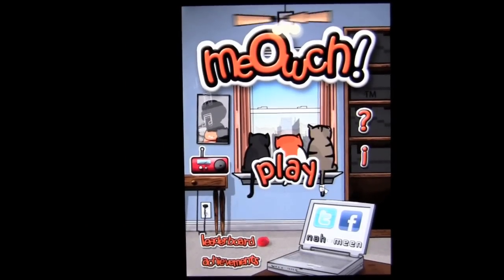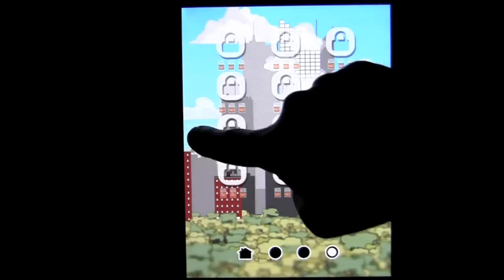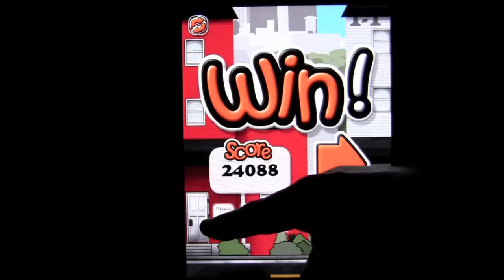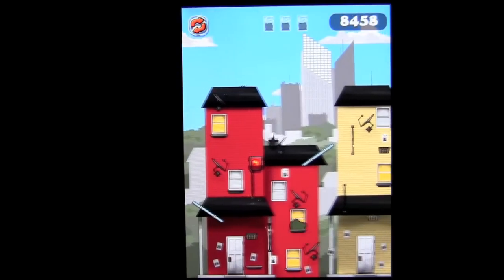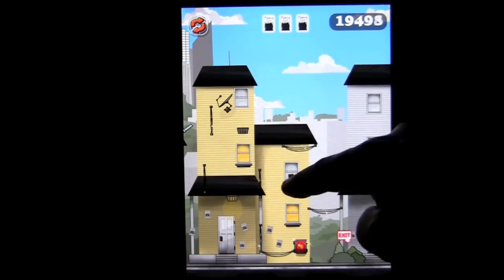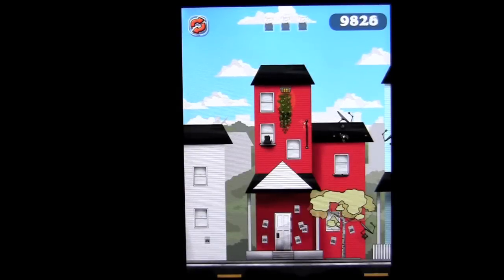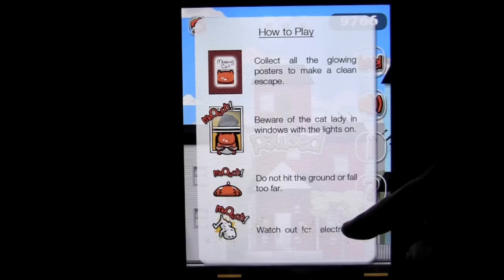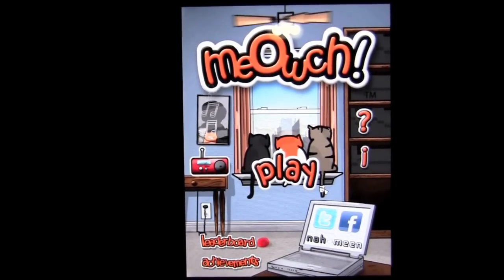Meowch! iPad App Demo - CrazyMikesapps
Meowch! iPhone App Details
Title: Meowch!
Price: $0.99
Size: 13.4 MB
Category: Games
Developer: Nah-Meen Studios LLC
Store: iTunes App Store

Meowch! iPhone App Developers Description

iOS Universal
Take control of three runaway cats and guide them to freedom. Can you maneuver down the roof of a brownstone while evading the clutches of the cat lady? Or from the the heights of a skyscraper without a gust of wind blowing you off course? And don't forget, Animal Control will be waiting on the ground to snatch you up unless you find a place to hide... Meowch! Navigate 36 unique levels through three stages, each with new challenges and a distinct visual style for hours of fun.

What's new

***Now With Game Center Achievements and Leaderboard***
***Updated UI***